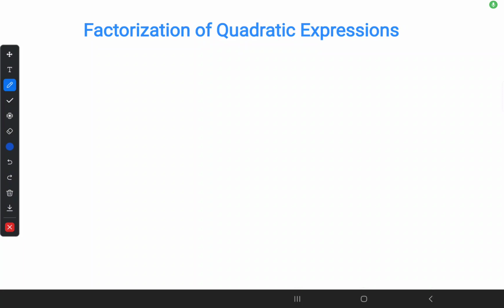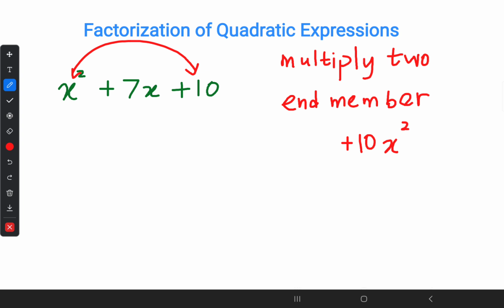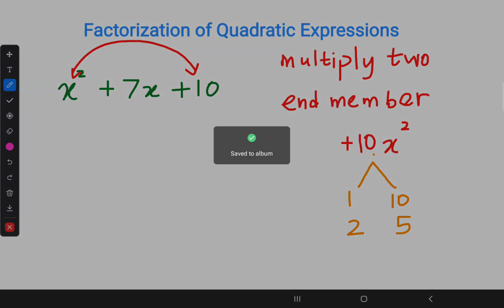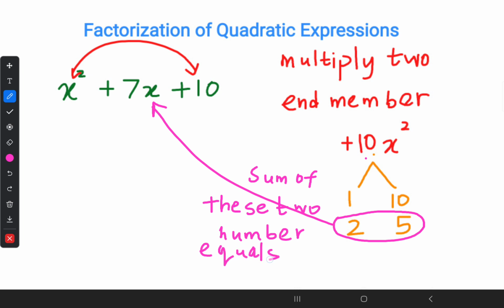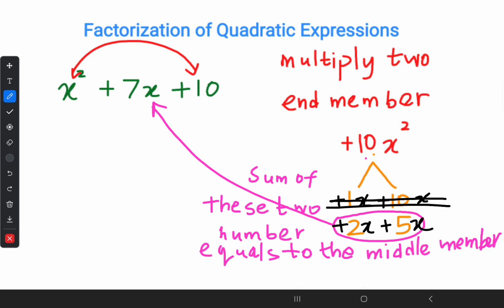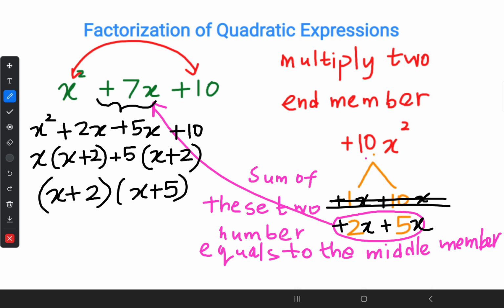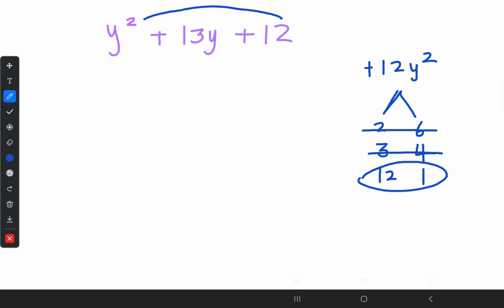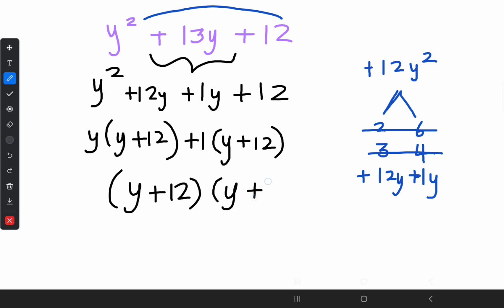Algebraic factorisation grade 9, 10, 11 💎8️⃣ Algebraic factors 🔖| Quadratic functions Factorization